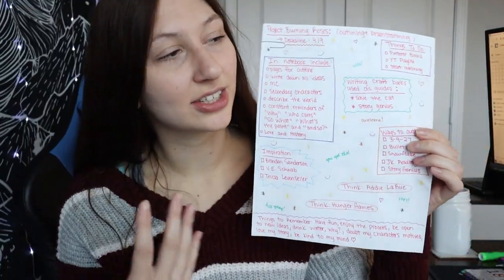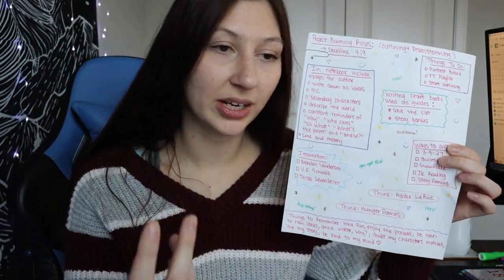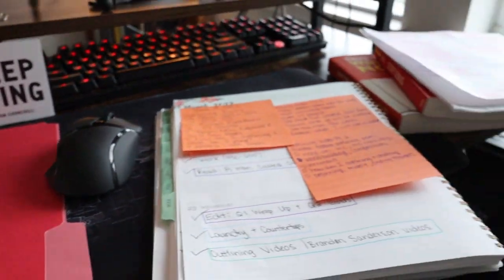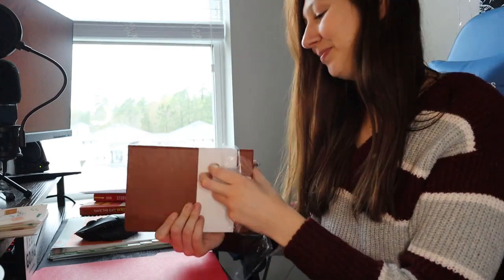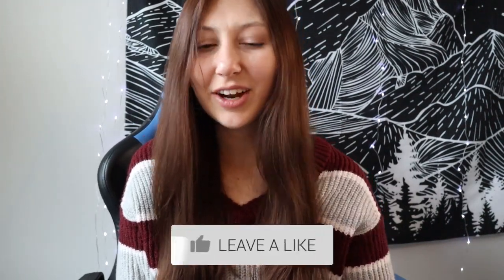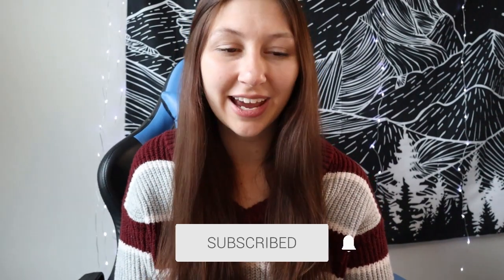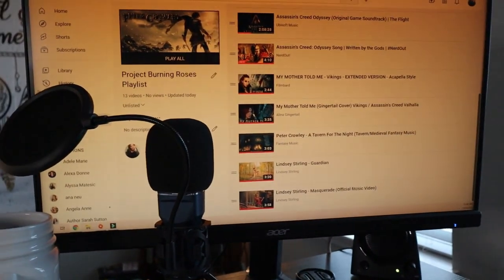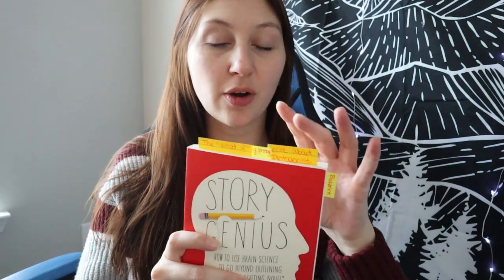outlining & brainstorming my novel // laying the groundwork, moodboard, YT playlist & more! // pt 1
Today I begin the next part of my writing journey for my current work in progress. I will be going over my new writing notebook, the different outlining methods I have thought about trying, some of the original story ideas, creating a YT playlist and moodboard on Pinterest and more. I'm very chatty so hang in there!

🍁 Timestamps:
0:00 intro
0:24 discussing outlining, new journal, moodboard, YT playlist & a deadline
5:54 what i will be putting in the journal (original ideas, different outlining methods, worldbuilding, characters, inspiring authors, etc)
17:14 b roll (getting the ball rolling on getting my moodboard, YT playlist & journal set up!
21:53 chatting about what i've been doing & what's next
23:22 discussing some of the original ideas i am putting in my journal and wanting to use in my story
25:51 b roll (writing out all my ideas!)
26:04 how i plan on outlining & drafting & more chatting (& procrastinating)
28:17 b roll (writing out all my ideas & putting sticky notes in my writing craft books!)
31:31 final update on everything
32:38 outro

🍁 Curious about my projects?